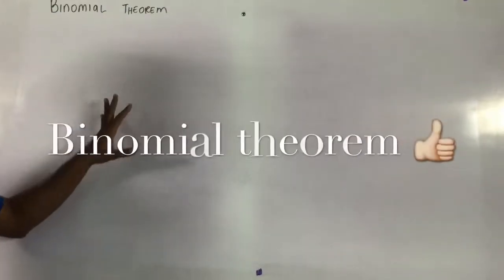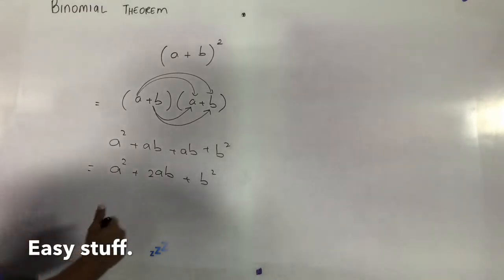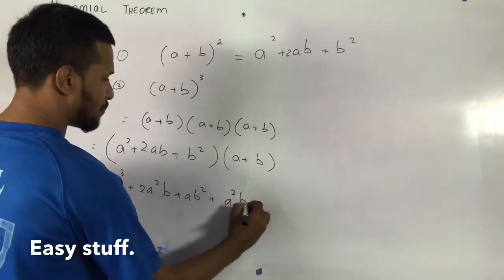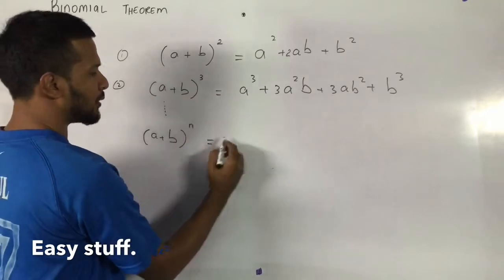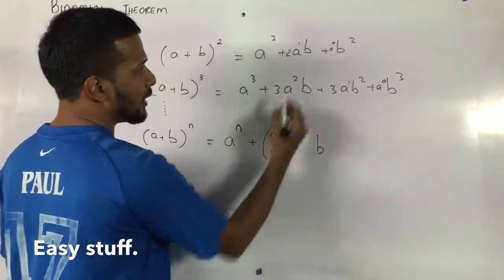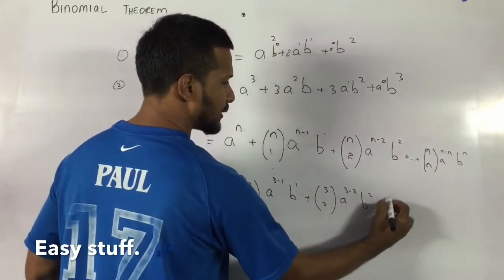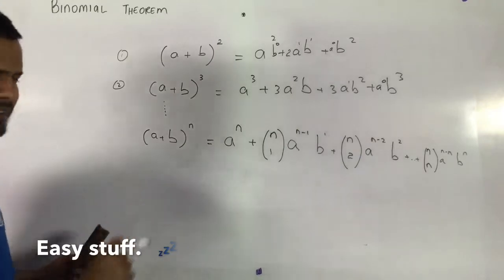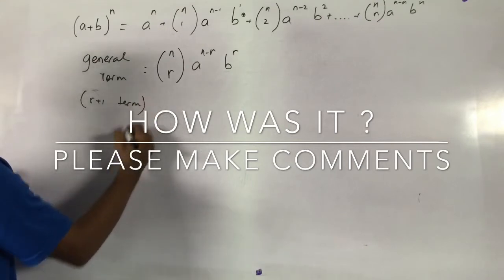Binomial theorem 1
Derivation of binomial theorem (intuitive)